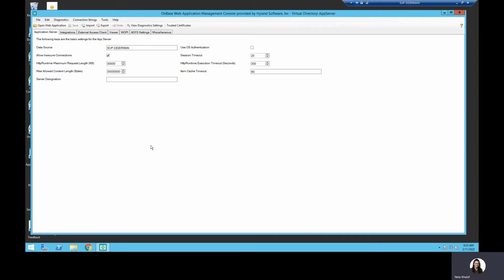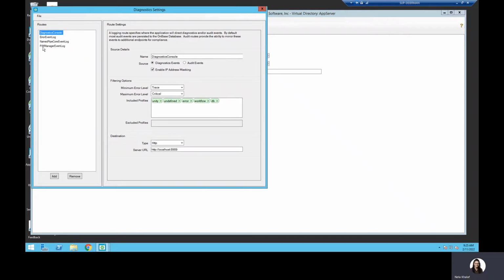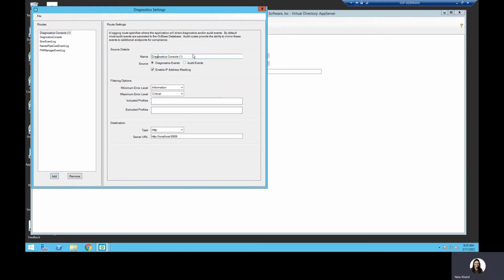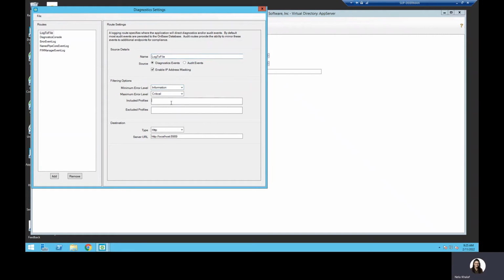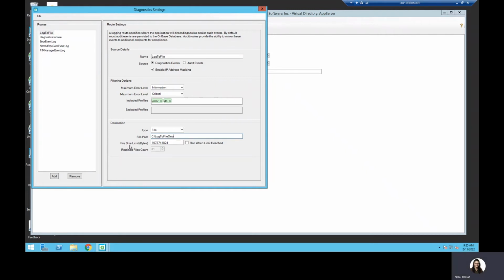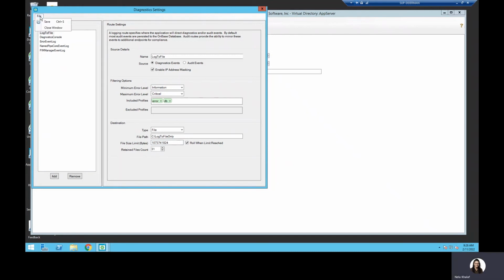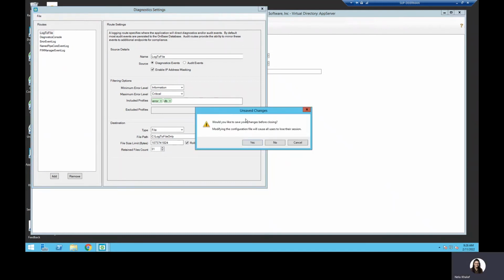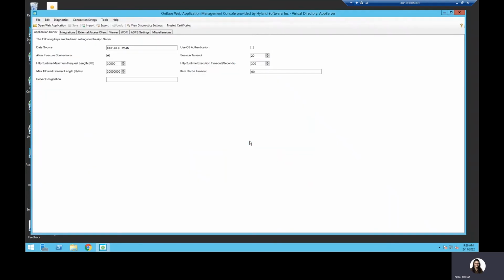How to Log Diagnostics to a File in OnBase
Here's how you can quickly create and edit a data set in OnBase.

0:00 OnBase Software Question
0:28 How to Log Diagnostics to a File  (Demo)
2:02 More Videos Like This